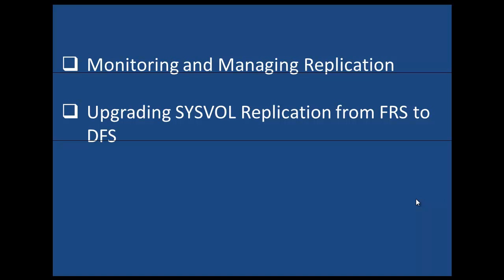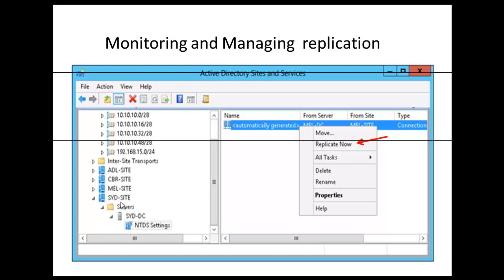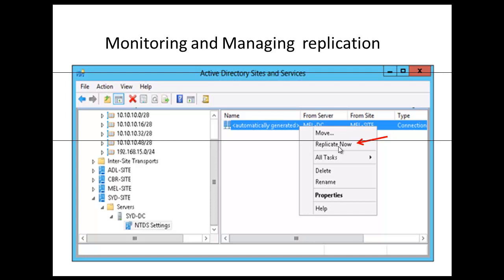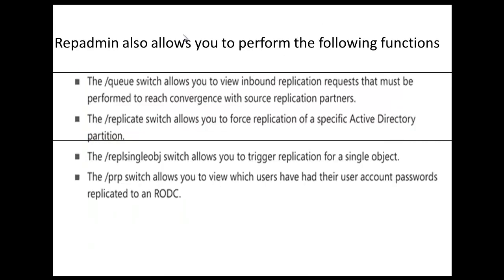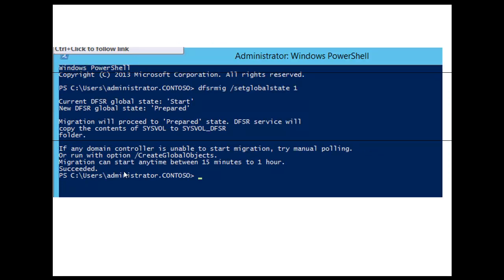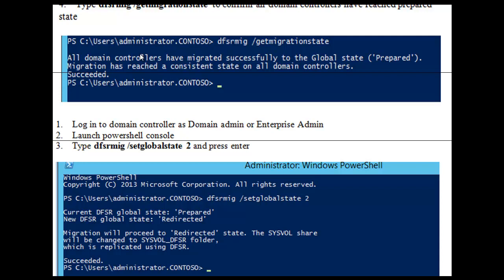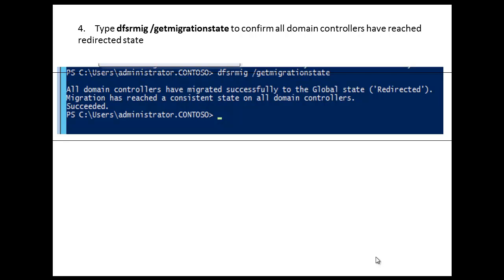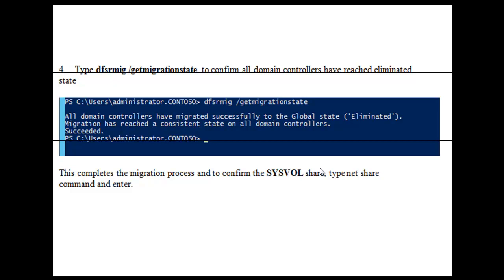Managing and monitoring SYSVOL Replication and upgrading FRS to DFS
Managing and monitoring SYSVOL Replication and upgrading FRS to DFSR - Etechtraining.com